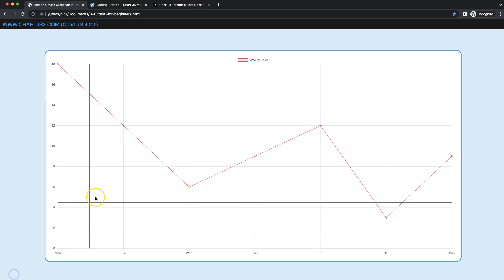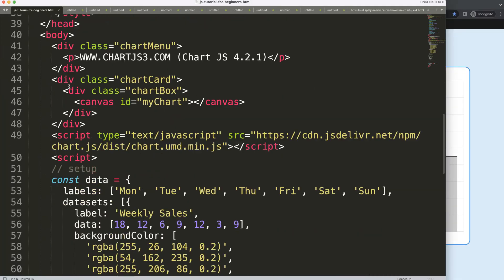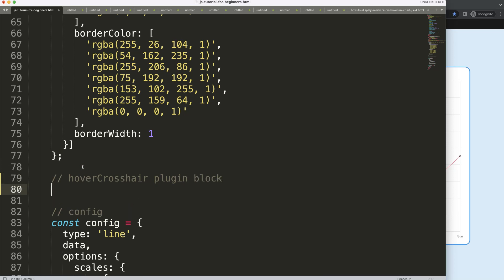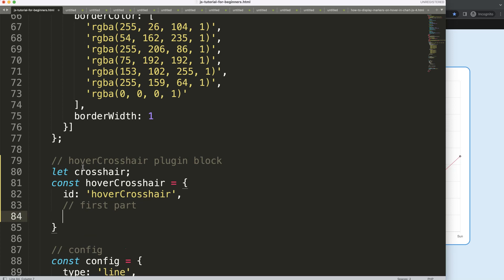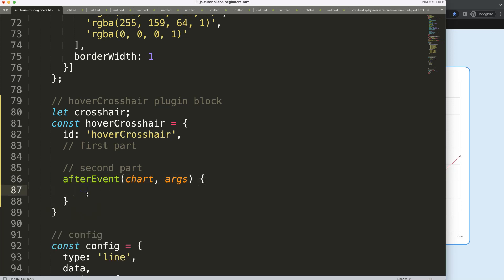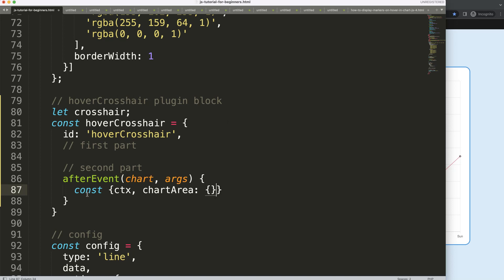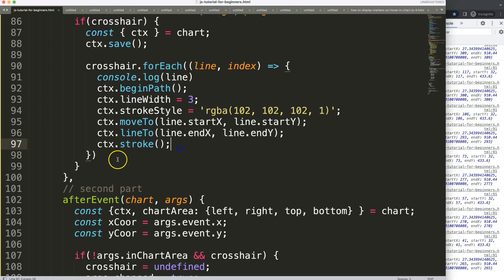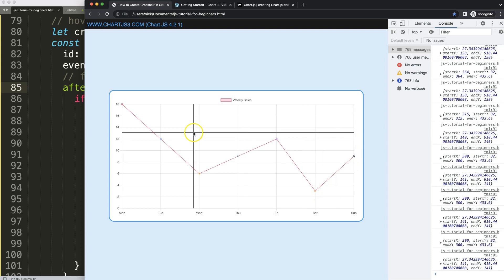How to Create Crosshair in Chart JS 4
In this video we will explore how to create crosshair in chart js 4. With Chart.js we can create a crosshair but usually it would not work if the tooltip would be active. However, there an advance way to solve it issue. To do this we will need to create plugin that separates the two parts.

We have one that understands the mouse interaction and triggers the redrawing and the second part that draws the crosshair lines. They must be separated or else they will overlap each other.

▬ Materials/References  ▬▬▬▬▬▬▬▬▬▬

Chart JS Dashboard Series:
👍 Most Liked Video Series:

▬ About Us  ▬▬▬▬▬▬▬▬▬▬▬▬